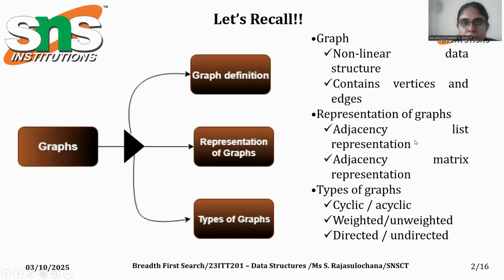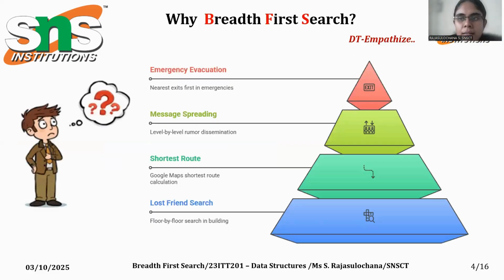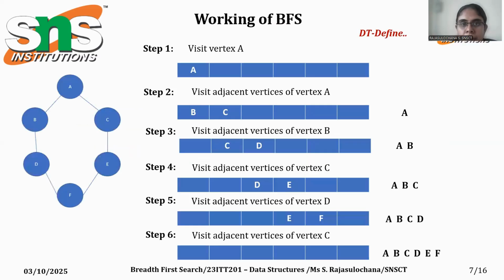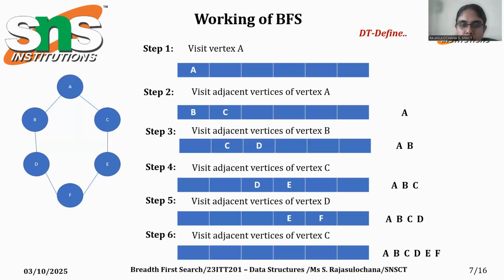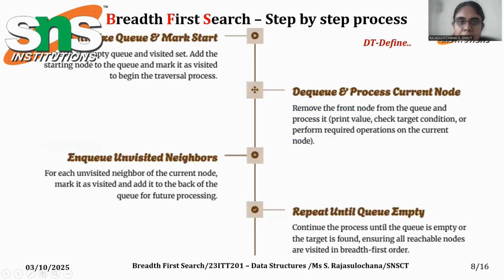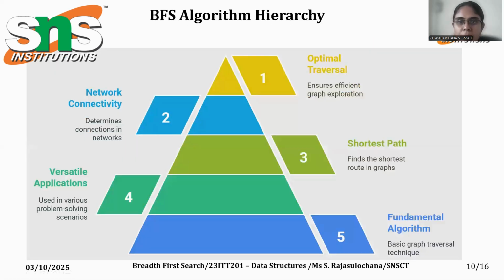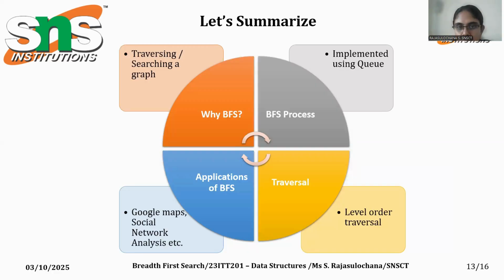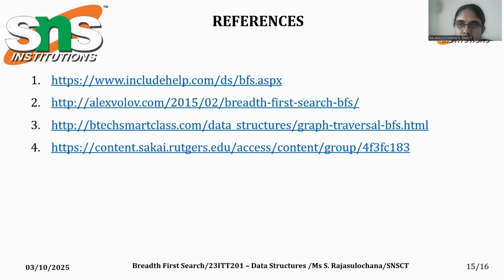Breadth First Search | Data Structures | SNS Institutions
BFS can stand for Breadth-First Search, an algorithm for traversing graphs and trees, or the Board for Financial Supervision, a regulatory body in India. Breadth-First Search explores a graph level by level, starting from a source node and visiting all its neighbors before moving on to the next level.